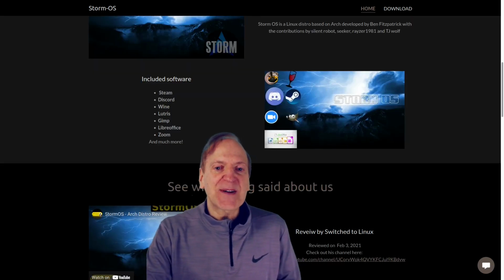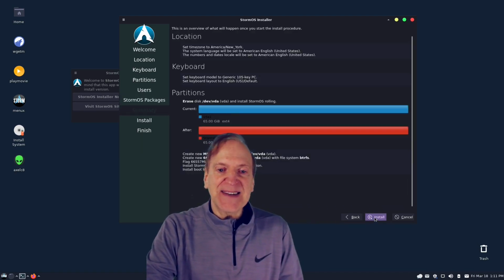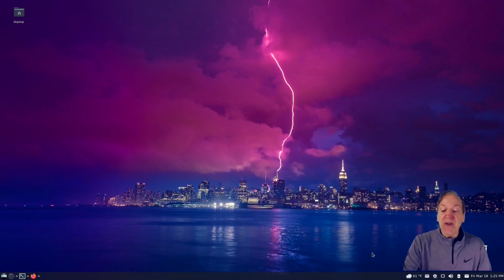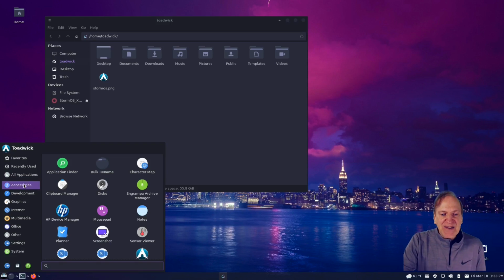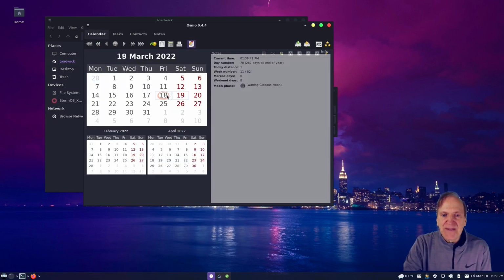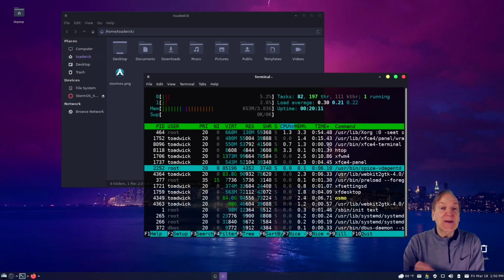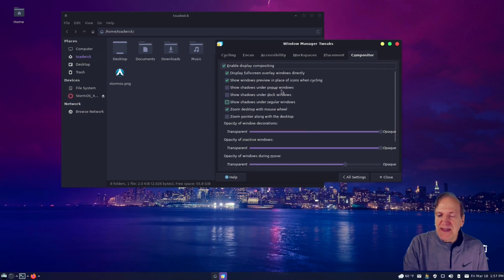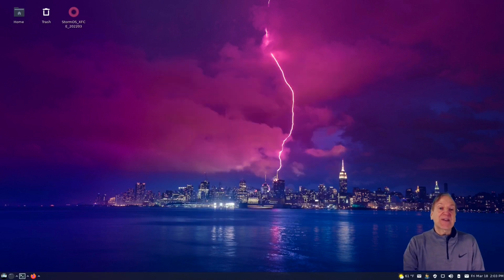Storm-OS Xfce An Impressive Arch Distro! - Spring 2022 Review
Storm-OS just keeps on impressing me.  This Arch based distro sports a beautifully themed Xfce desktop with just the right touch of preinstalled goodies.

⌚ Timestamps
00:00​ - Intro
01:39- Live Boot Install
05:55 - Post Install
06:43 - Storm-OS Welcome App
07:18 - Setting Wallpaper
08:55 - Panel Weather Plugin
11:45 - Whisker Menu Tweaks
12:50 - Appearance Settings
14:45 - Preinstalled Apps
24:23 - Pamac Package Manager
27:12 - System Settings
29:46 - Desktop Right-Click Menu Items
32:04 - My Thoughts
35:00 - Outro